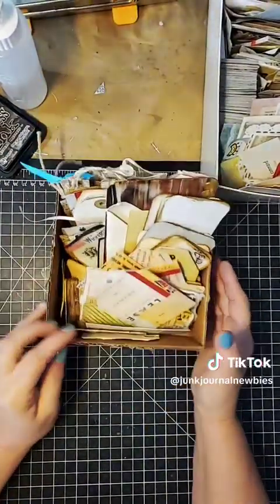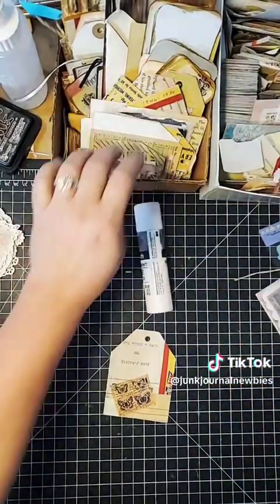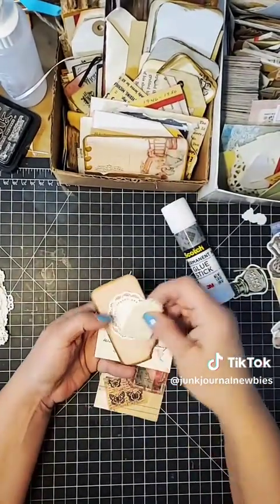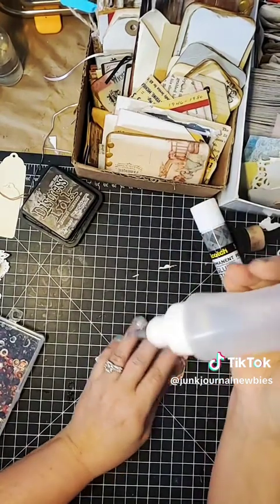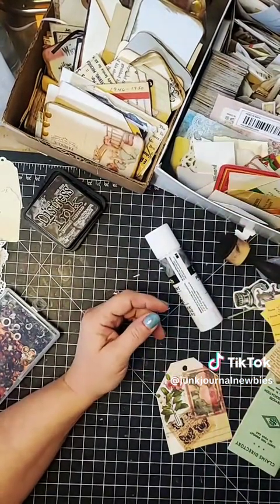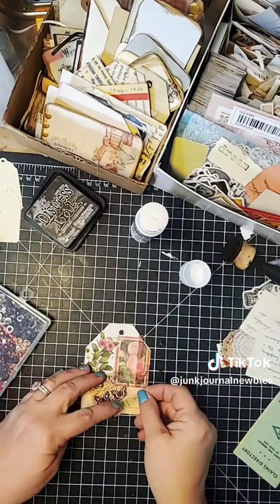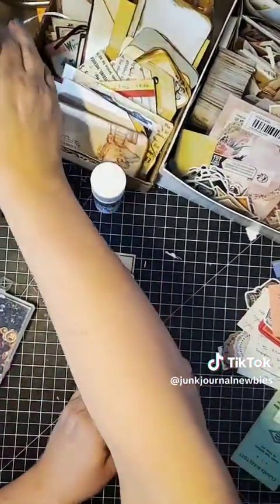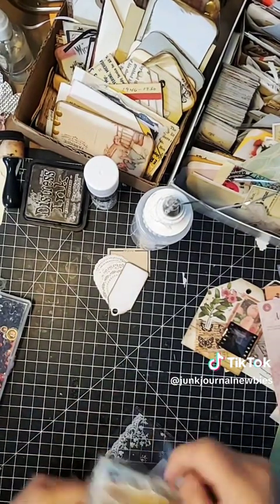Making Junk Journal Tags